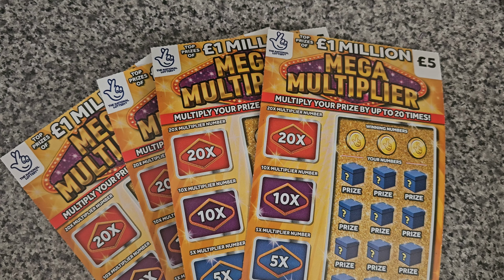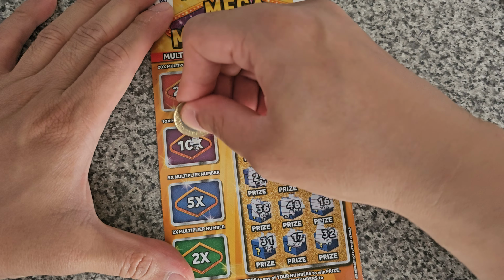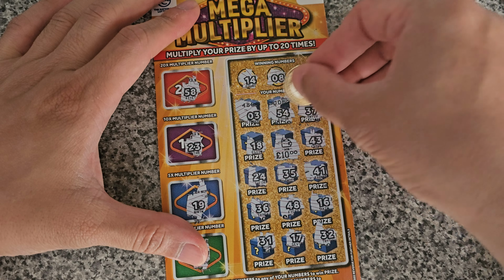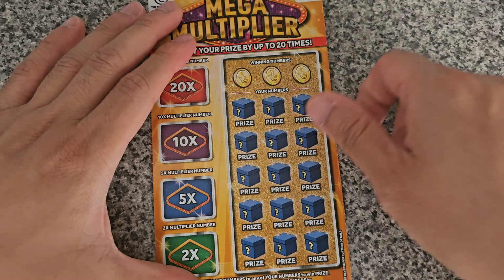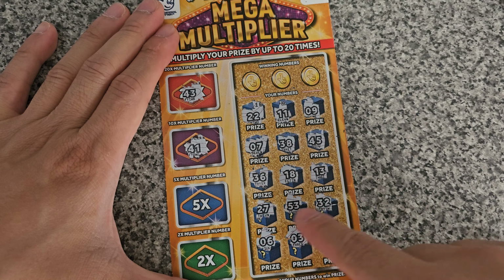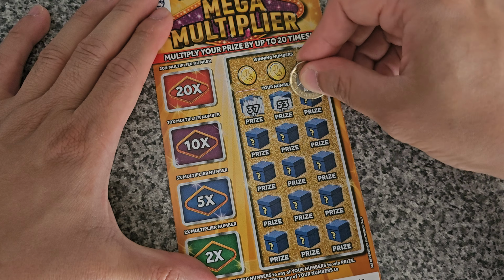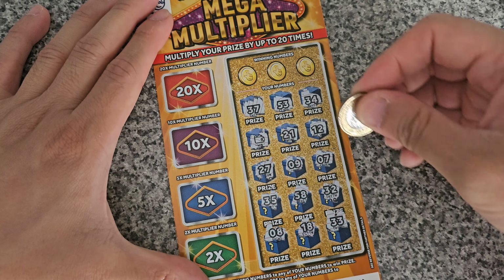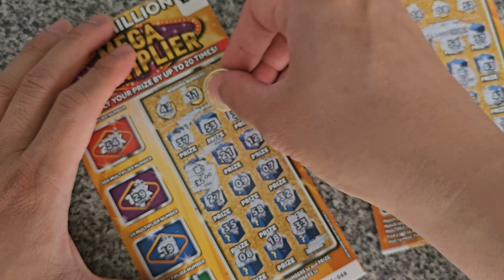Mega Multiplier Galore UK Scratch Card Session! Oh Yeah!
Hi guys. I have bought these Mega multiplier scratch cards! Can we Get a Win today? Any suggestions for my next Scratch card to Scratch?